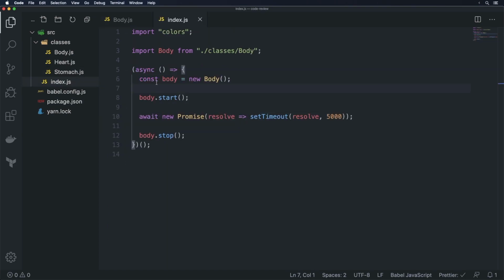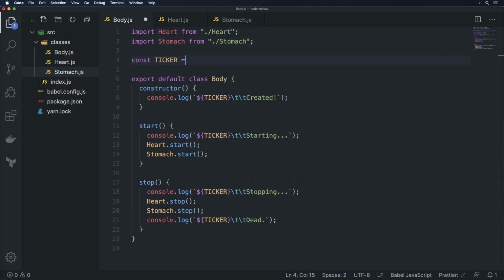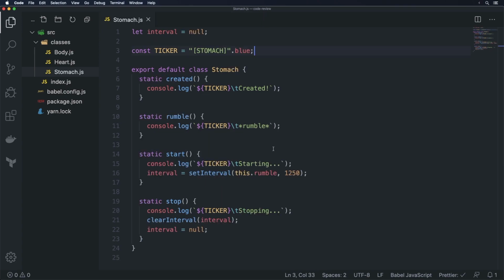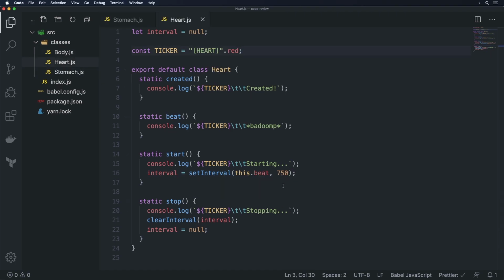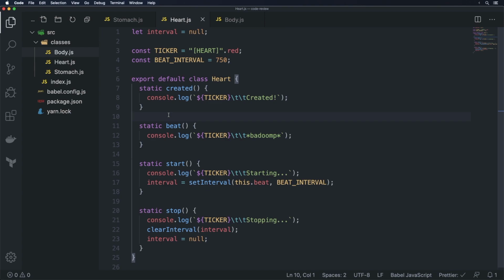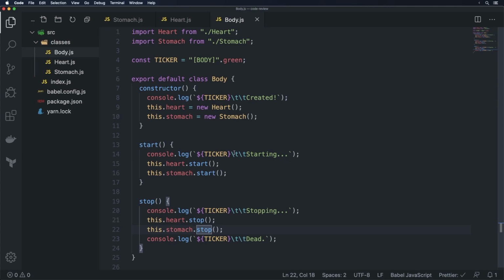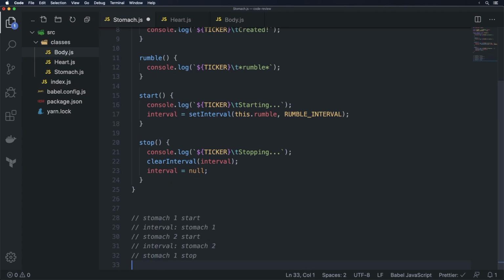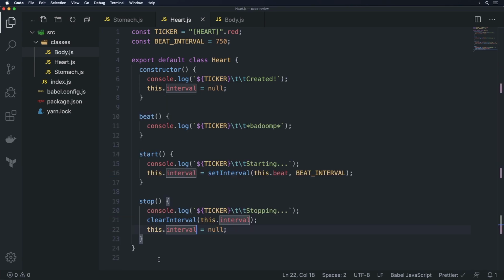Professional JavaScript Developer Reviews OOP Project | Code Review #8